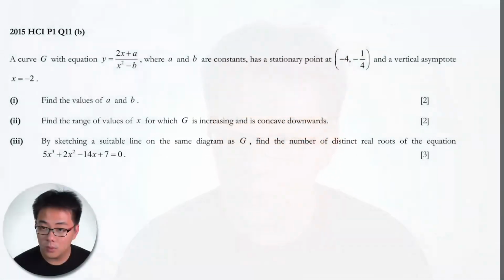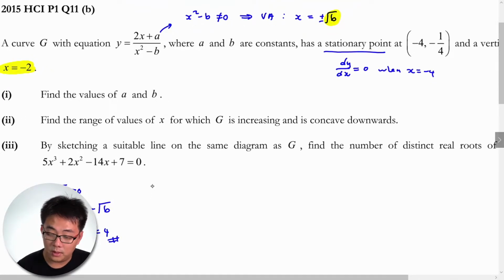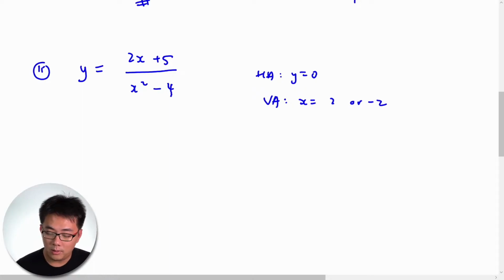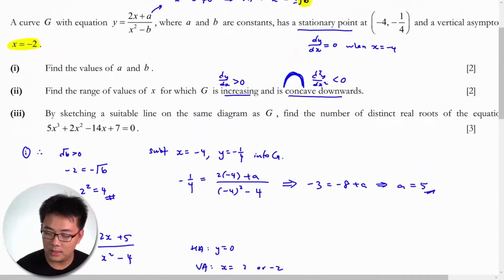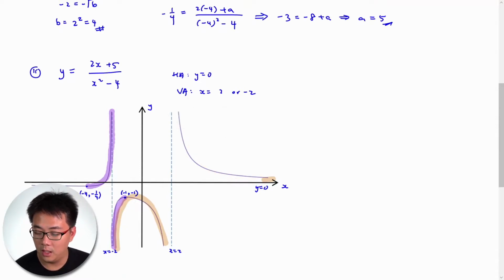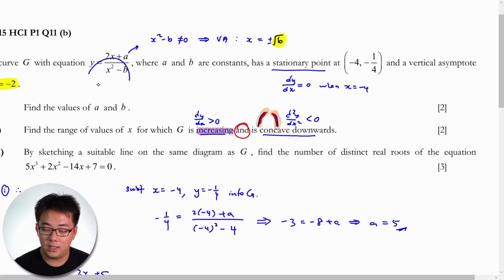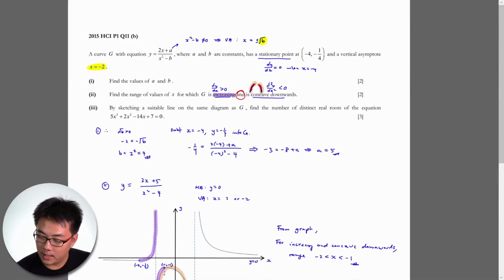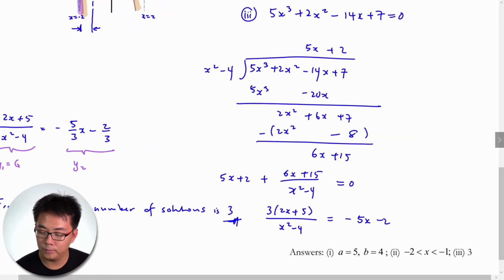2015 HCI P1 Q11 b Graphing Techniques